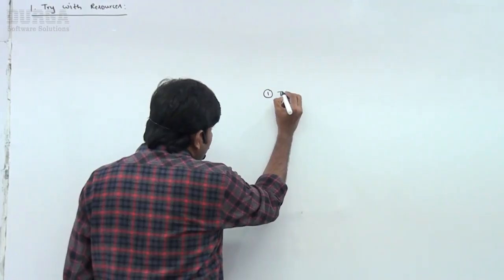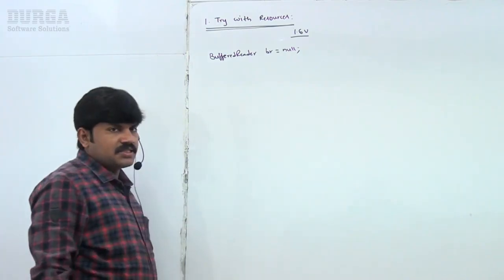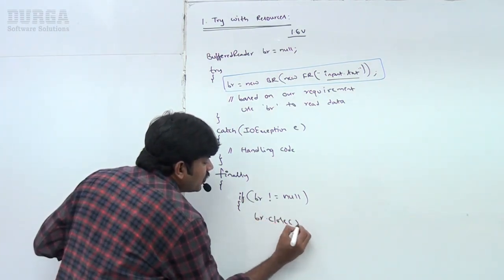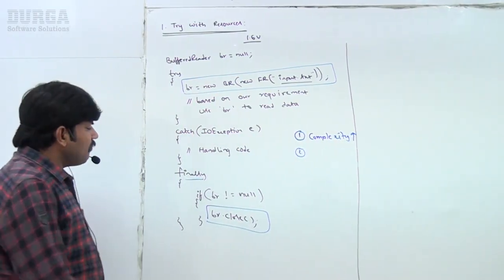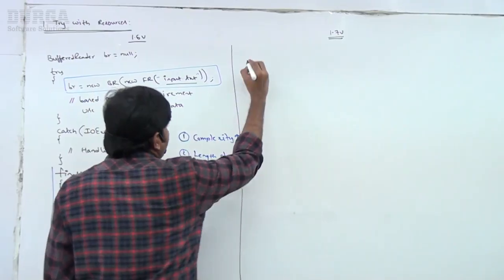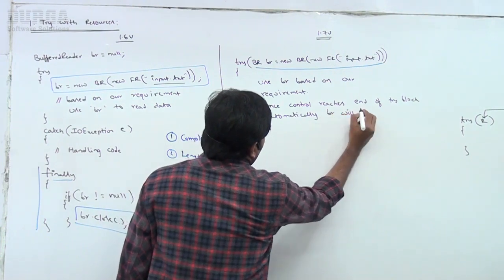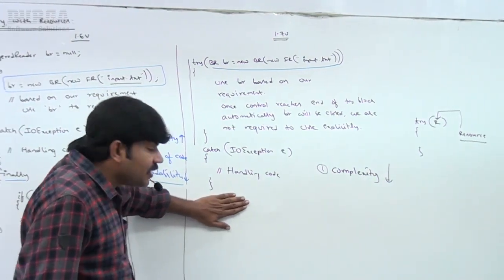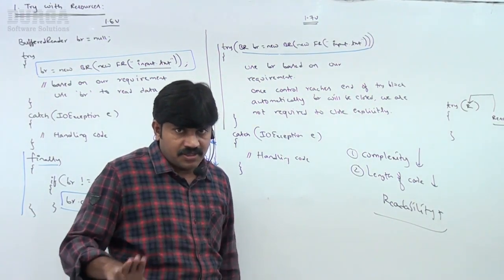JAVA Coding Series 2024 - 34 Try with Resources